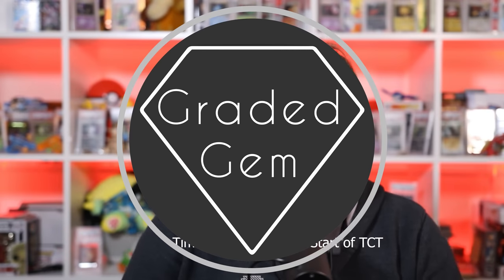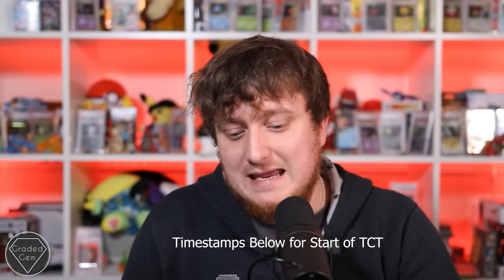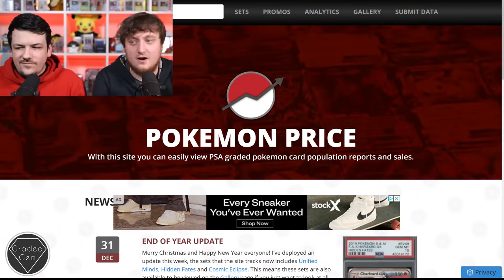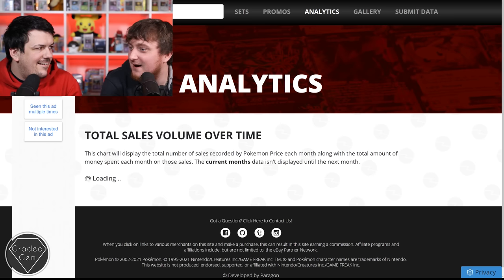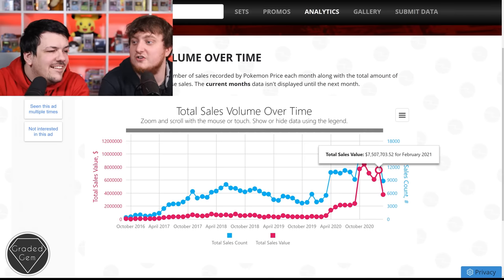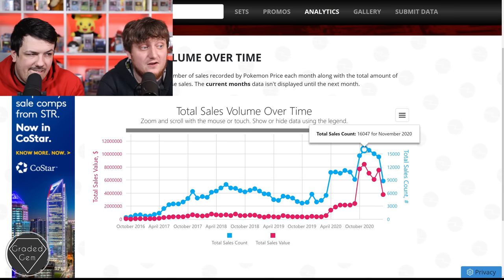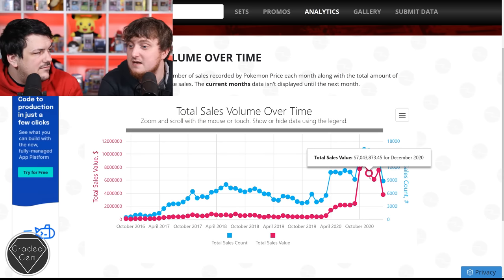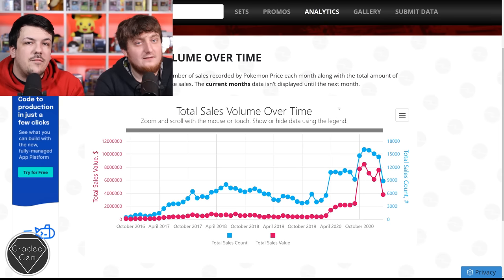TCT - SALES VOLUME OF POKEMON DROP OFF A CLIFF! & Order Update System Release!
Hey everyone! Hope you enjoy the video :)

In regards to if you've been missed off the system or you believe the update information to be wrong, please email with your Full name, the month of submission, and service level.

0:00 Intro
0:15 Order Update System Launch
1:20 Bugs
1:58 No email or think information is wrong?
3:12 FB Group
5:04 PSA Returns
5:47 Start of TCT - Sales Volume